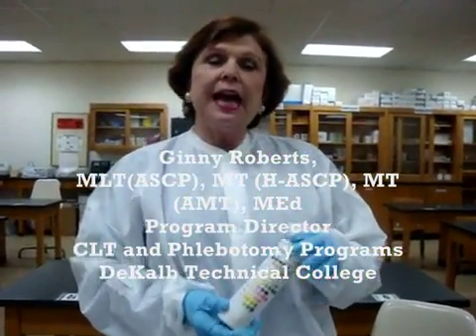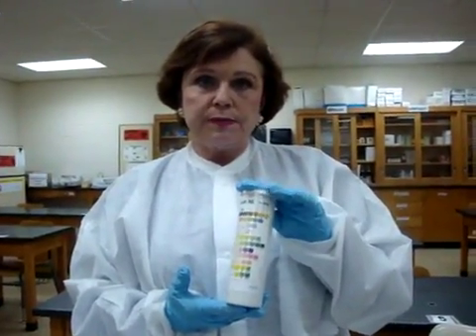YouTube Chemstrips Part 1